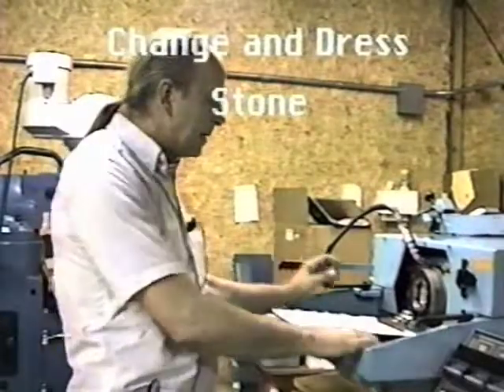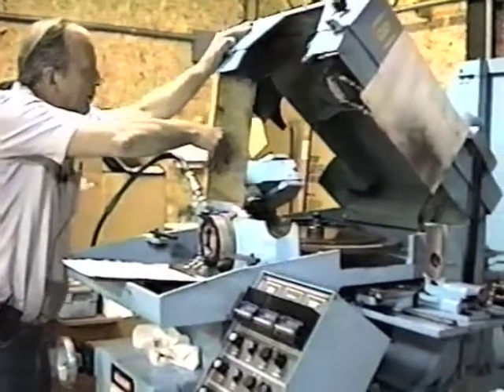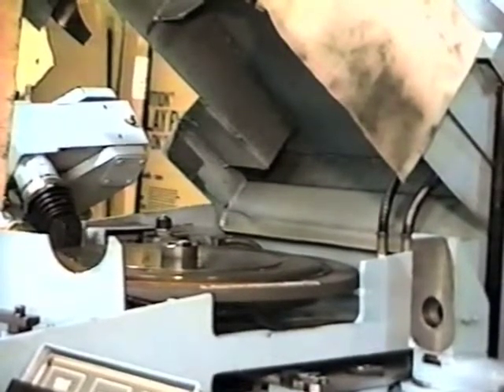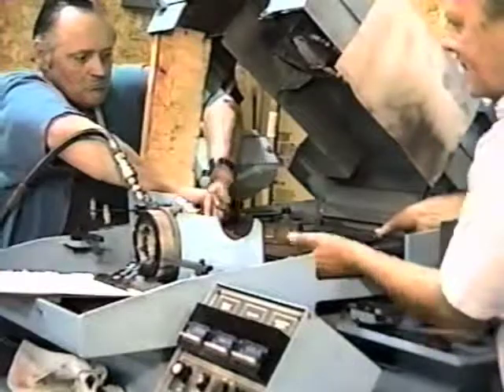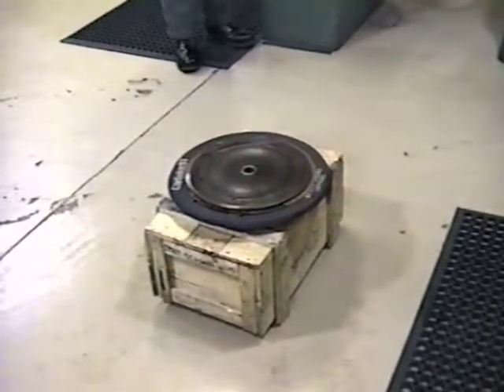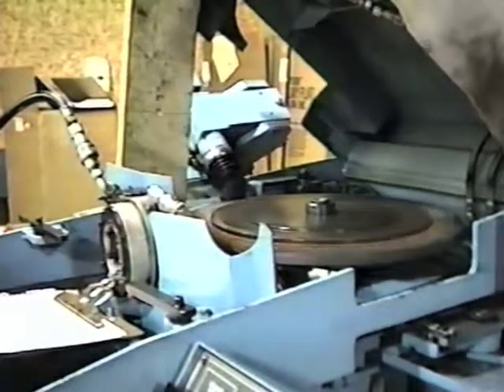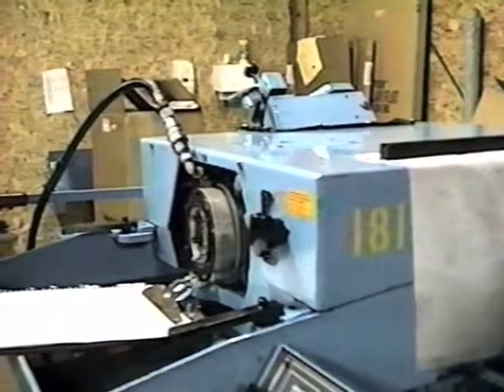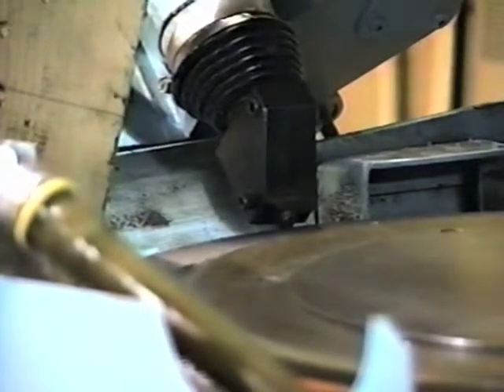Using the Winslomatic 100C Automatic Drill Grinder - Part 3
Instructional video on using the Winslomatic 100C Automatic Drill Grinding Machine - Part 3 - Removing and dressing the grinding stone